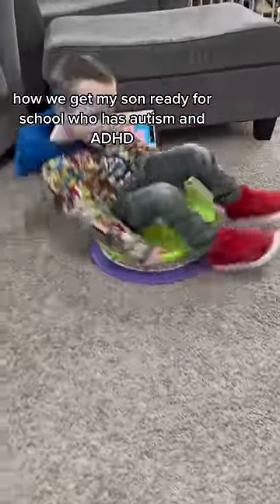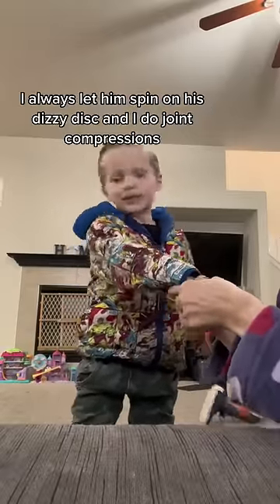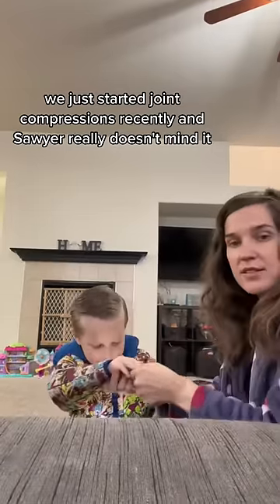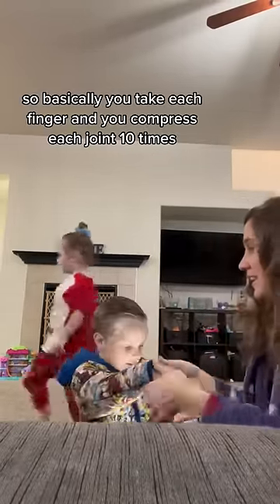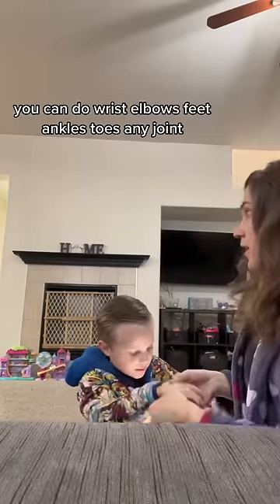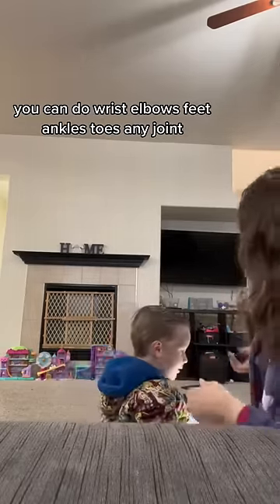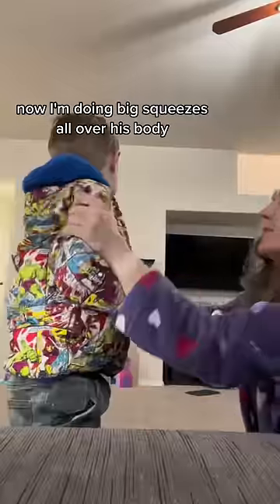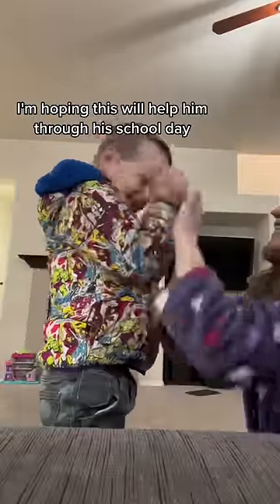How we get my son ready for school who has autism and ADHD ￼